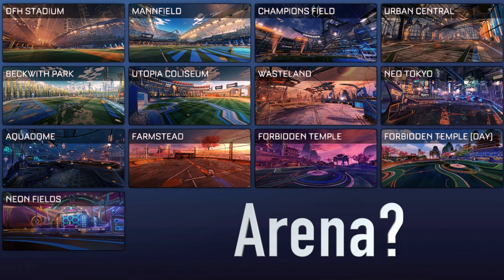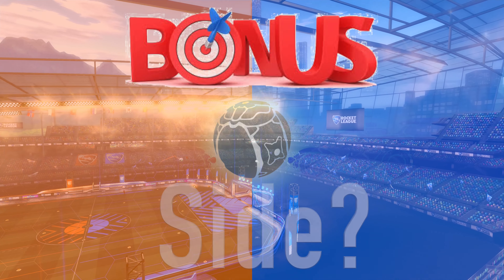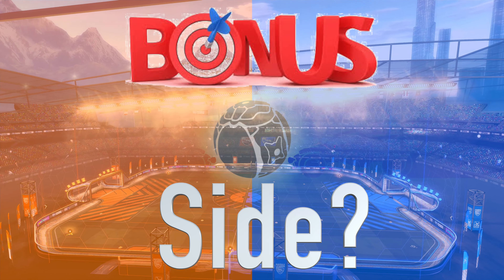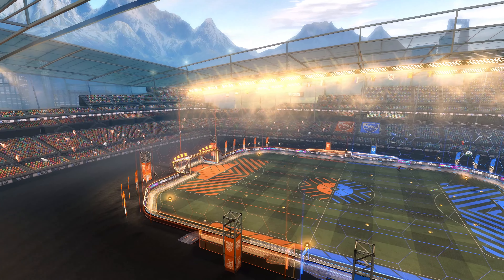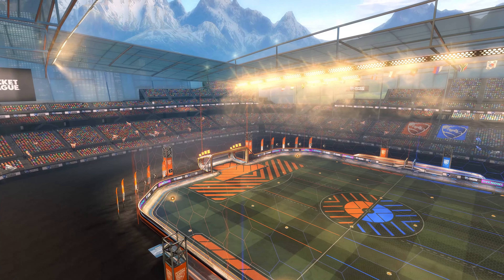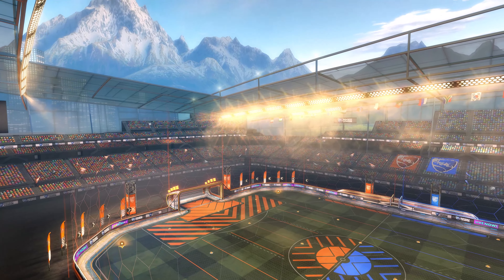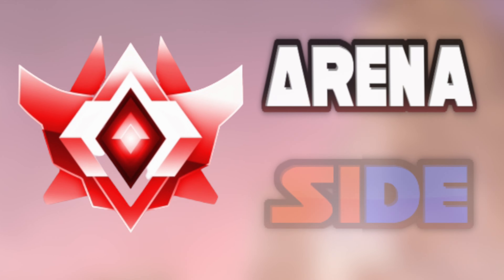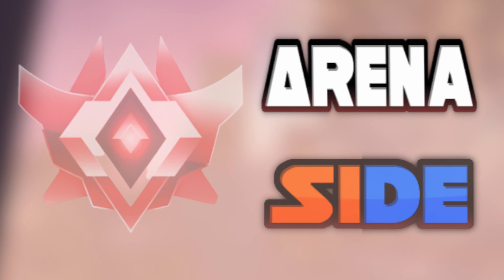(GC) Ep.2 Rocket League Secret Locations: Stadium GeoGuessr Ranking Gaming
Welcome to GeoGuessr Rocket League (GRL): Where we give you locations, sometimes easter eggs, sometimes really F$#@$ing problems... Good luck - Every answer is posted in the comments.
We suggest starting on Silver and working your way up!
Good Luck!

***Send Us your Challenging Pics in our discord!
Sassy's Soccermom's UNITE!
Oh and hey, check out this gal... she's all that and a bag of chips
 (Over here on Friday morning)

Sassy's Rocket League Mechanical Goals
Also, check this guy out for examples on how to hit serious bangers

Brenda's  3 Inspirations:  CHANNEL SHOUTOUTS:
1. CBell

3. Sunlesskhan
SunlessKhan merch is now available!

Like the music on my channel? Here's a Spotify playlist of some of my favorites

Sassy Brenda